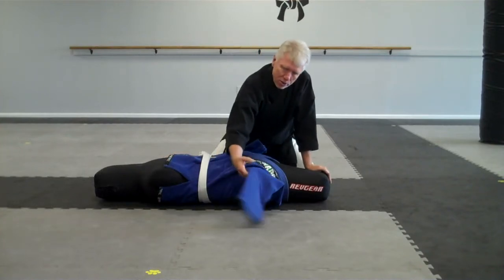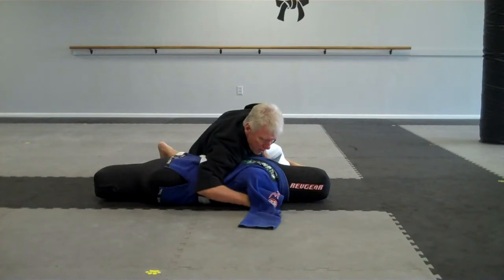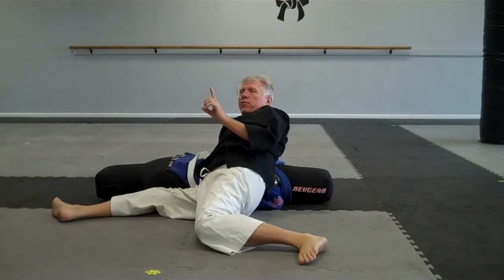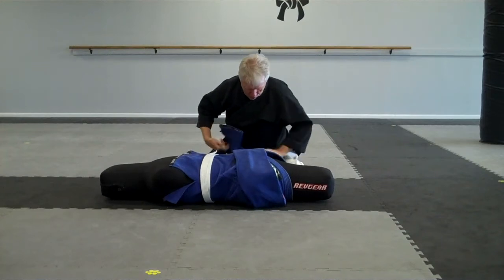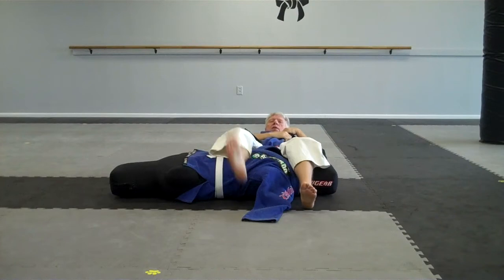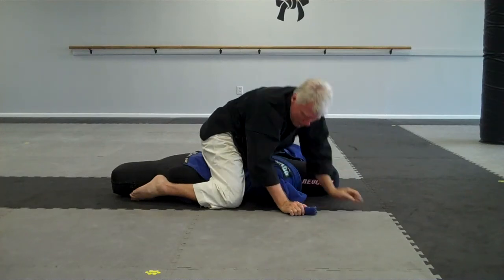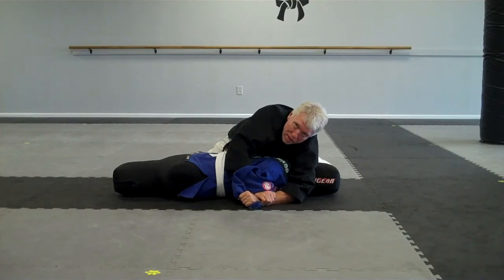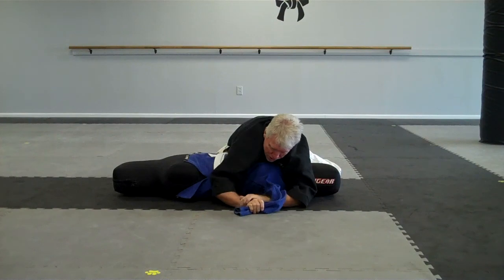Ground Dummy Training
Easy ground dummy moves that will improve your submission training.